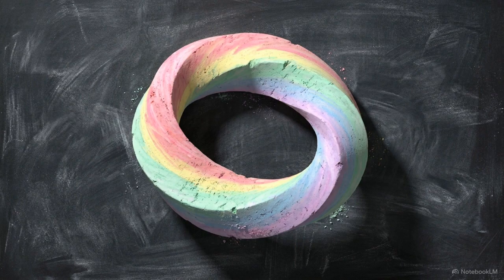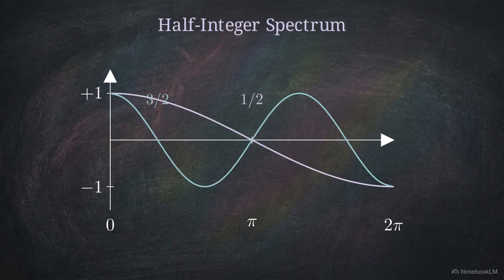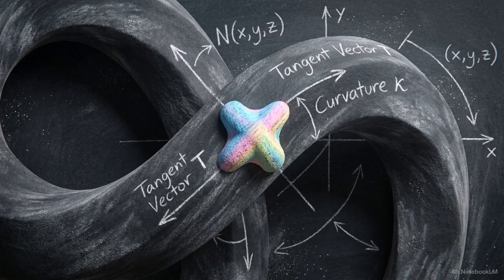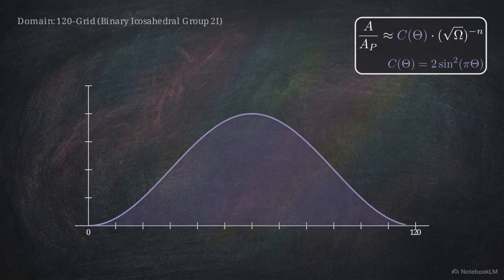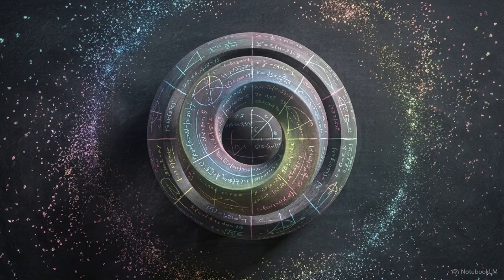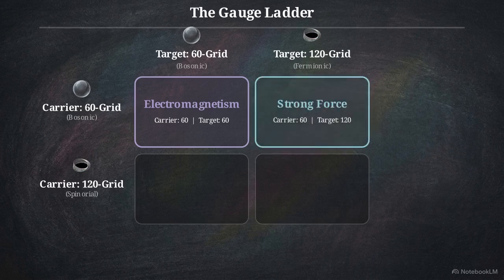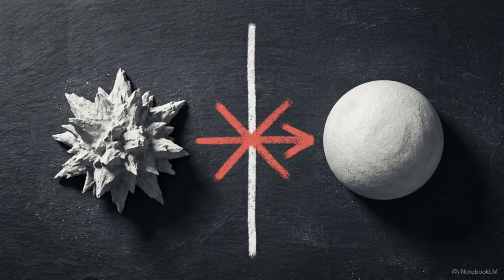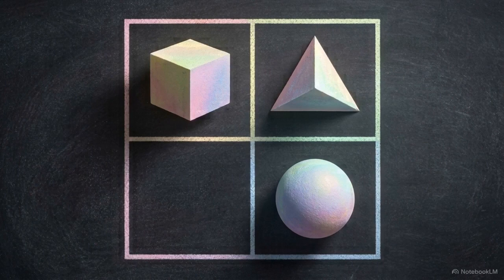Constructing the Universe from One Shape